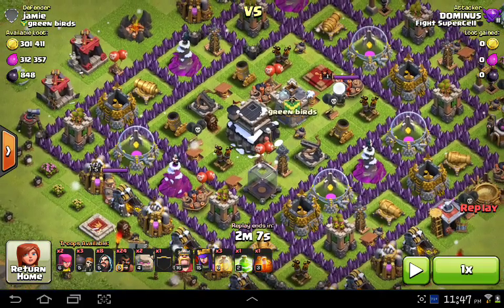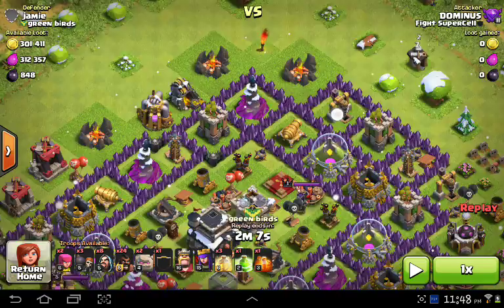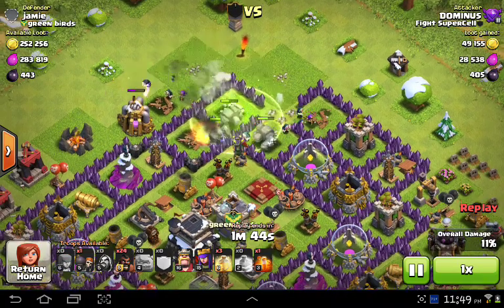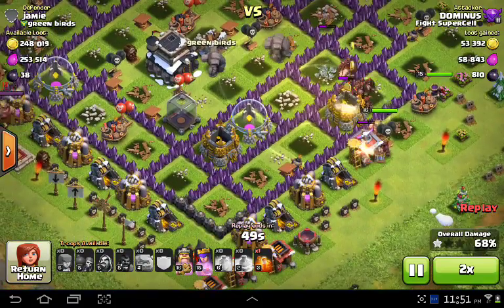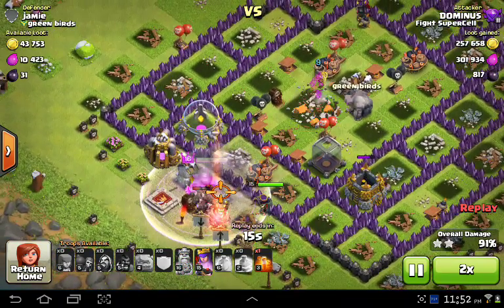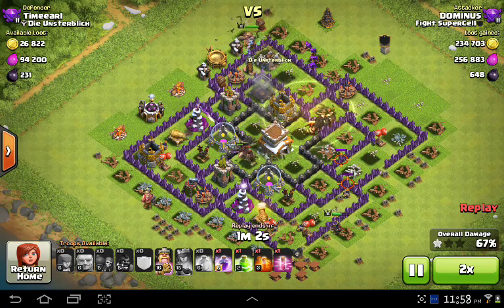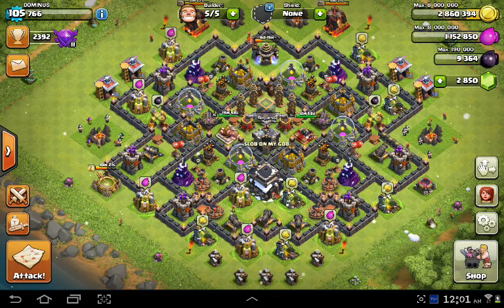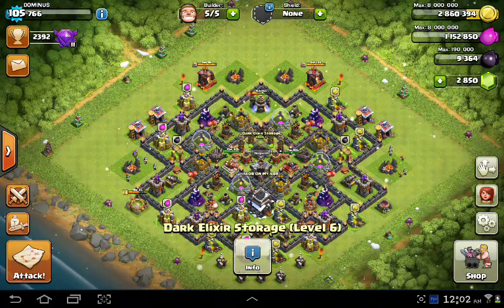TH9 Stoned GOHO -War attack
DCSea of Slob on my Gob explains STONED GOHO, 3 STAR WAR ATTACK.